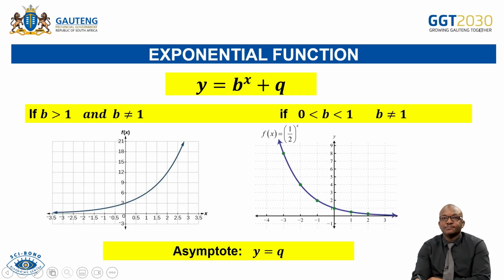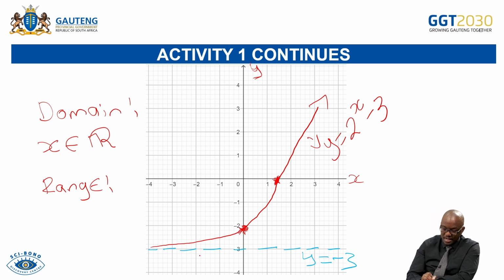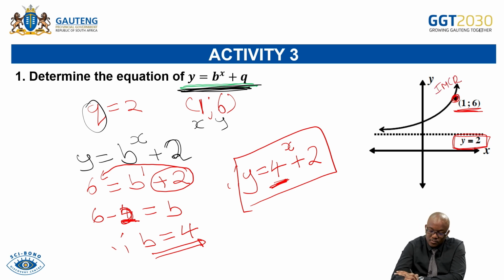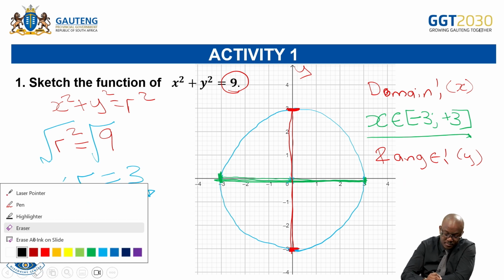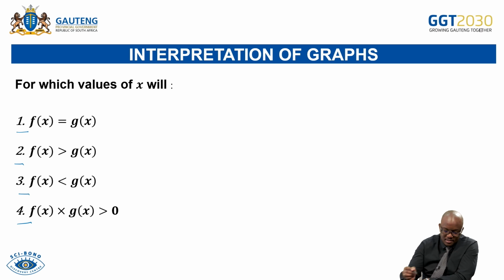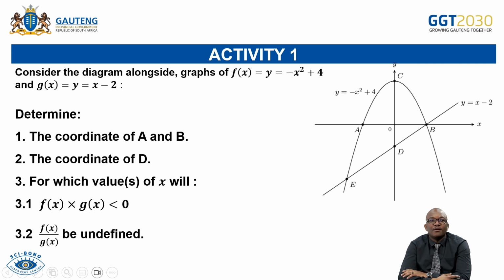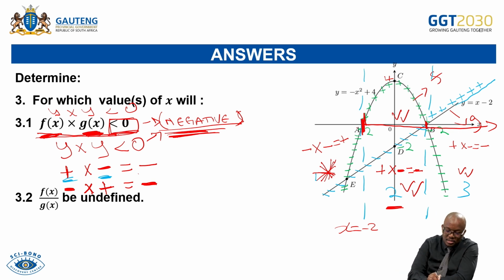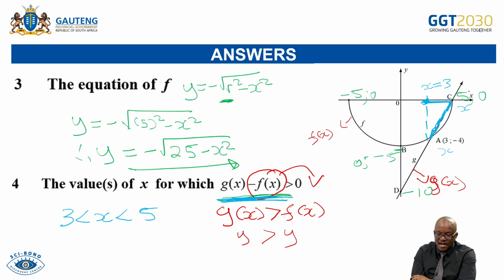Technical Mathematics Grade 11